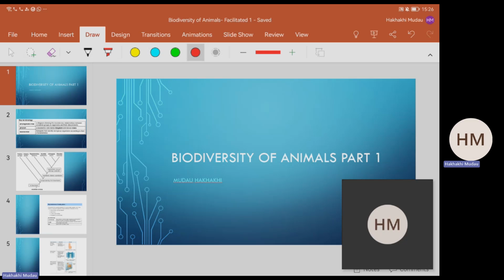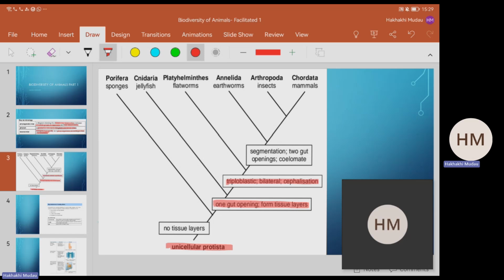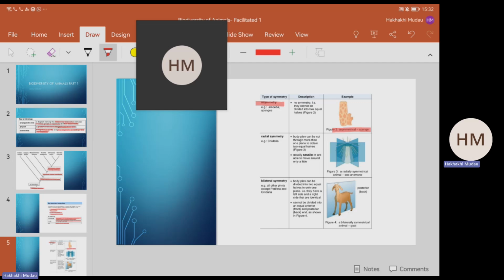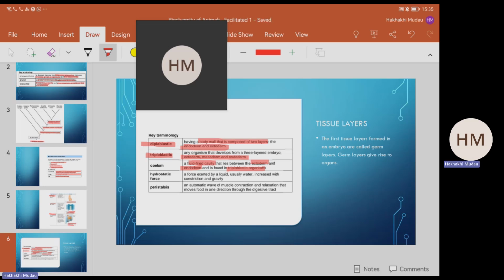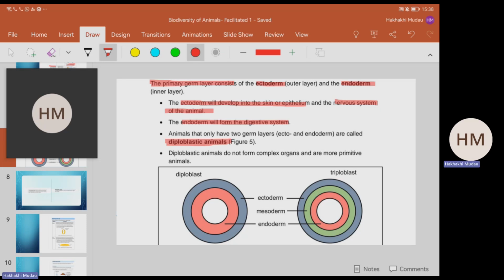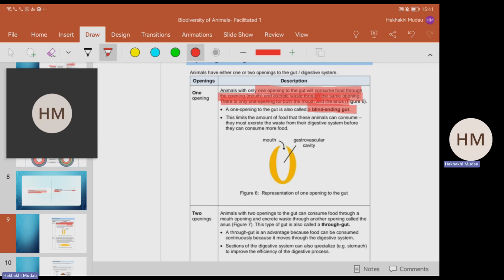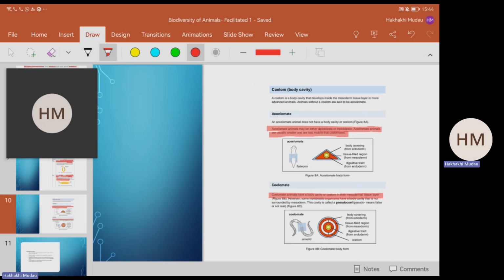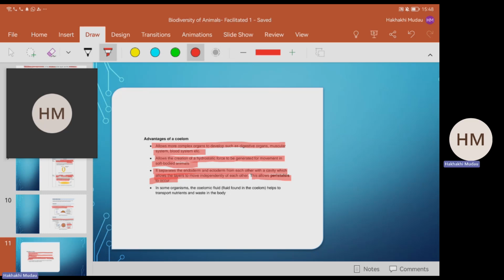Facilitated session. Biodiversity of animals part 1